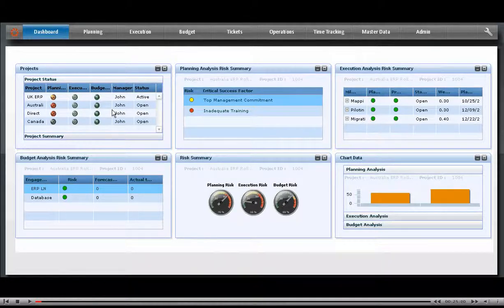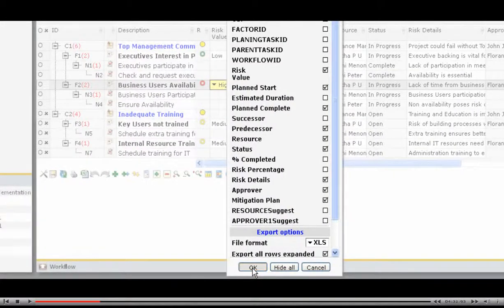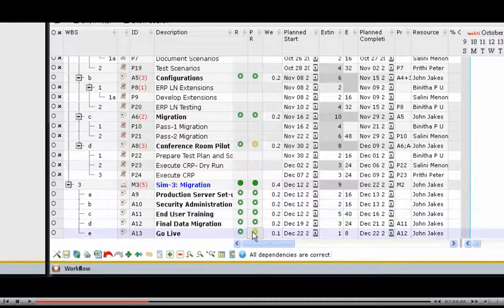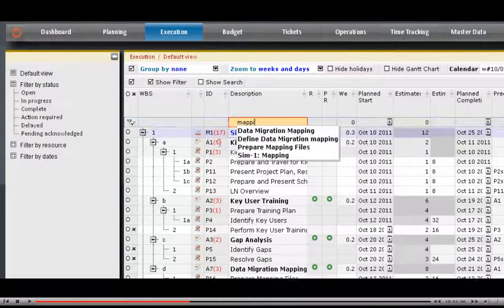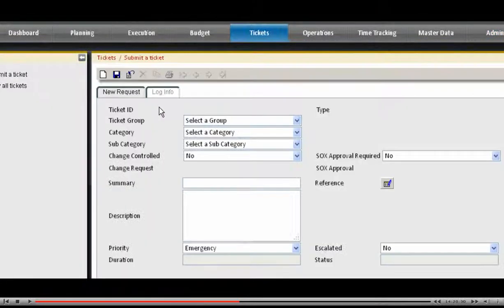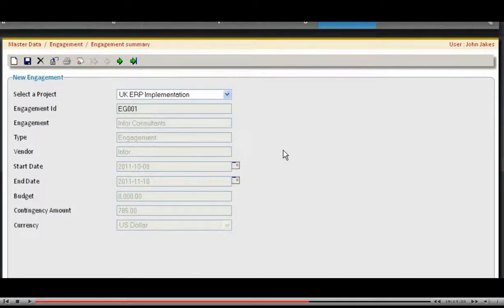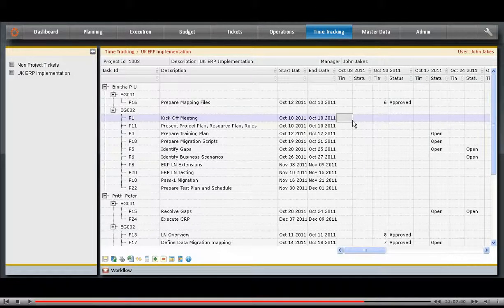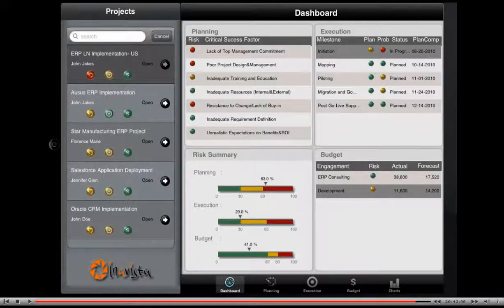Inavista Birdie Overview- Project and Risk Management Solution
Demonstration of Inavista Birdie 3.0 - Project and Risk Management Software. Birdie is a project and risk management software solution that is available on web, cloud, iPad and iPhone

Take a proactive approach to project management with Inavista Birdie, a holistic new project management solution that provides a 360-degree view of the most crucial -- yet often overlooked -- project variables.
Use the power of real-time visibility and the embedded workflow of Birdie to drive your projects to success.